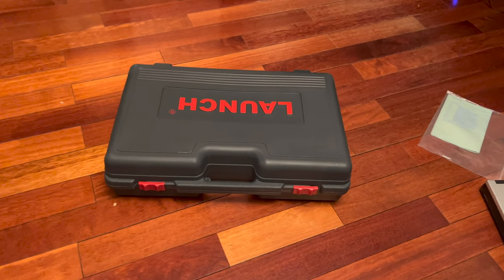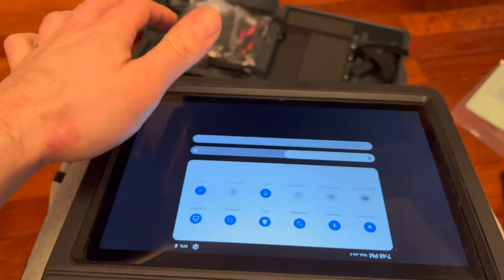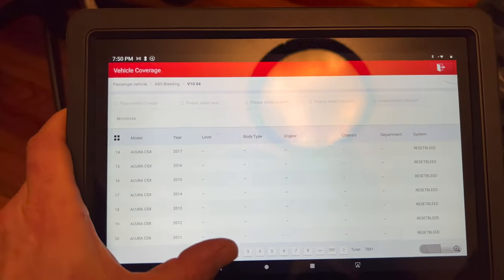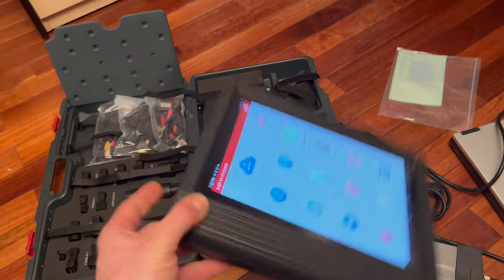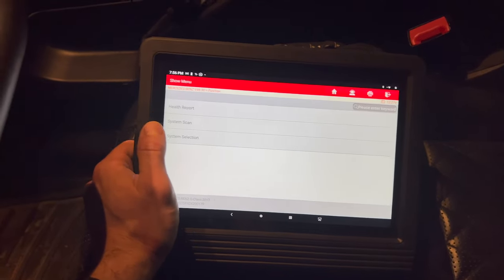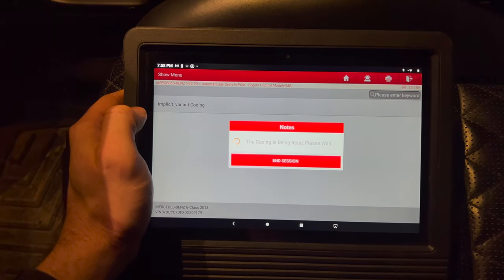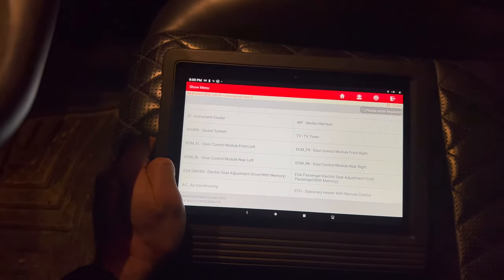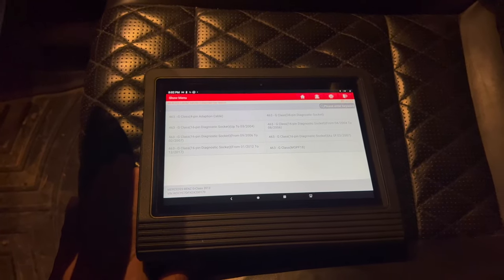Review of Launch X431 diagnostic OBD2 scanner tool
A few people have asked what tool I've been using for diagnostics. Quick video about the one I have.